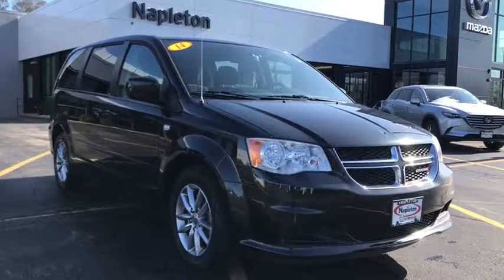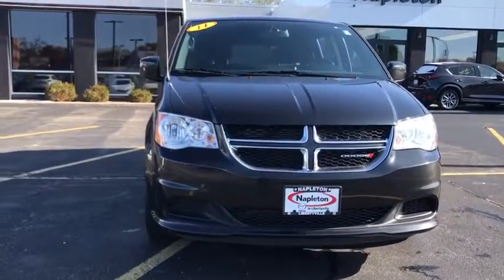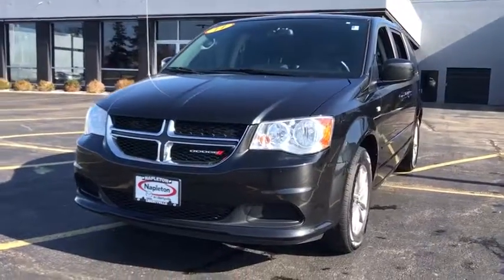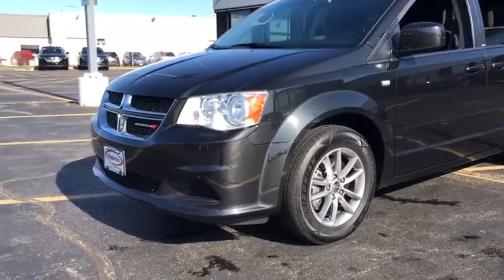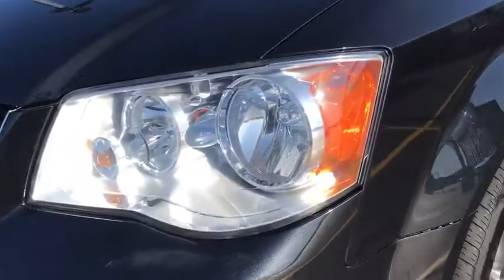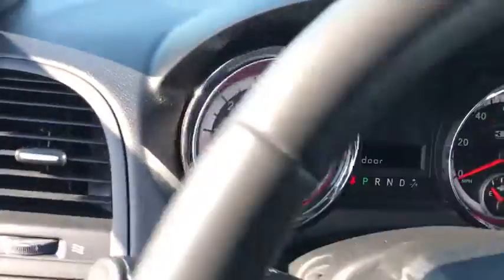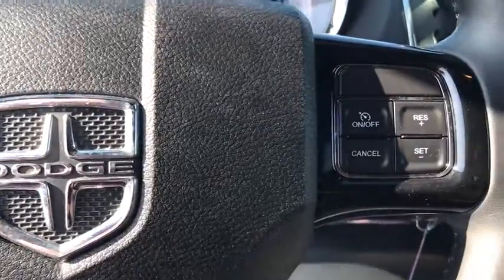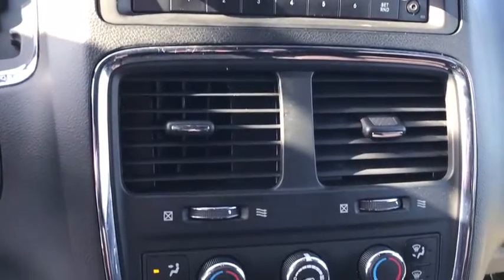2014 Dodge Grand Caravan near me Libertyville, Glenview Schaumburg, Crystal Lake, Arlington Heights,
Brilliant Black Crystal Pearlcoat Used 2014 Dodge Grand Caravan available near me in Libertyville, Illinois at Napleton Mazda Libertyville. Servicing the Glenview, Schaumburg, Crystal Lake, Arlington Heights, IL area.
2014 Dodge Grand Caravan SE - Stock#: 9653A - VIN#: 2C4RDGBG5ER331300

Recent Arrival! Brilliant Black Crystal Pearlcoat 2014 Dodge Grand Caravan SE 30th Anniversary Grand Caravan SE 30th Anniversary, FWD, 17 x 6.5 Painted Aluminum Wheels, 2 Row Stow 'N Go w/Tailgate Seats, 2nd Row Buckets w/Fold-In-Floor, 2nd Row Power Windows, 30th Anniversary Package Badge, 6 Speakers, Air Conditioning w/3-Zone Temperature Control, Audio Jack Input for Mobile Devices, Bluetooth Streaming Audio, Body Color Bodyside Molding, Body Color Door Handles, Body Color Exterior Mirrors, Body Color Sill Applique, Brake assist, Easy Clean Floor Mats, Floor Console w/Cupholder, Highline Door Trim Panel, Instrument Panel Chrome Trim Bezel, Instrument Panel w/Piano Black Applique, Leather Wrapped Shift Knob, Leather Wrapped Steering Wheel, Power Quarter Vented Windows, Premium Cloth Bucket Seats, Quick Order Package 29Q SE 30th Anniversary, Radio: Uconnect 130 AM/FM/CD/MP3, Rear Air Conditioning w/Heater, Rear-View Auto-Dimming Mirror w/Microphone, Reclining 3rd row seat, Remote keyless entry, Remote USB Port, Special Key Fob, Steering Wheel Mounted Audio Controls, Sunscreen Glass, Uconnect Hands-Free Group, Uconnect Voice Command w/Bluetooth. Clean CARFAX.brAlthough every reasonable effort has been made to ensure the accuracy of the information contained on this site, we are not responsible for any errors or omissions that may occur. All vehicles are subject to prior sale. Price does not include applicable tax, title, license, processing and/or documentation fee or available warranty. Additional incentives may apply. Estimated monthly payment will vary depending on down payment and/or value of trade. Actual value of trade will be determined upon full vehicle inspection. Please see dealer for details.brAs a premier Illinois Mazda dealer, we have a huge selection of new and used vehicles from which to choose. Napleton Mazda online and offline customers enjoy vehicle specials every day. We offer Mazda service & parts, an online inventory, and outstanding financing options, making Napleton Mazda a preferred dealer serving Libertyville, Chicago, Algonquin, Antioch, Arlington Heights, Barrington, Buffalo Grove, Crystal Lake, Deerfield, Des Plaines, Dundee, Elgin, Elk Grove Village, Evanston, Fox Lake, Glenview, Grayslake , Gurnee, Highland Park, Hoffman Estates, Kenosha, Lake Forest, Lake Zurich, Lincolnwood, Mchenry, Mount Prospect, Mundelein and Niles area Mazda buyers. Ready to set up a test drive? Visit our Chicago area Mazda dealership in Libertyville, IL today.